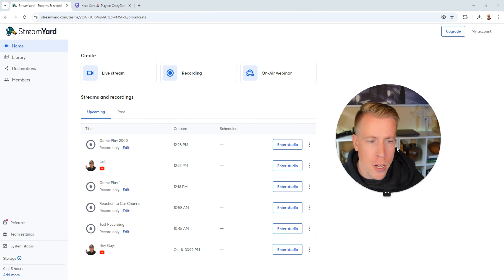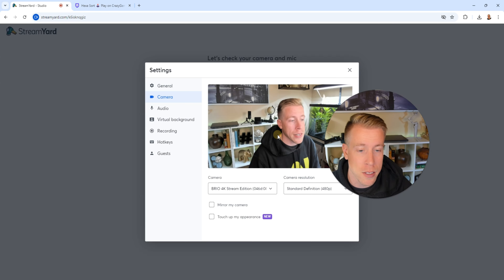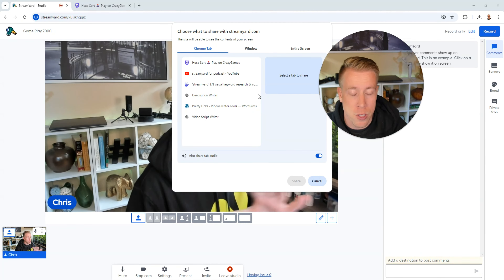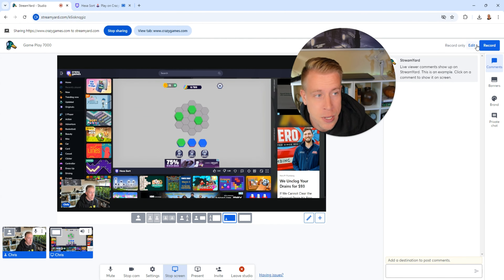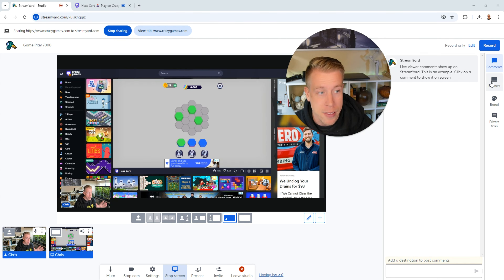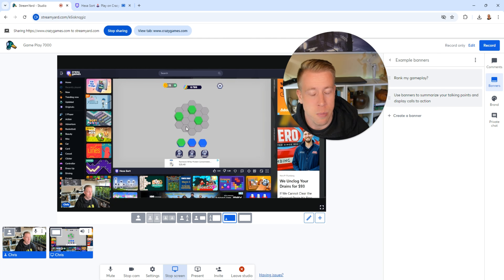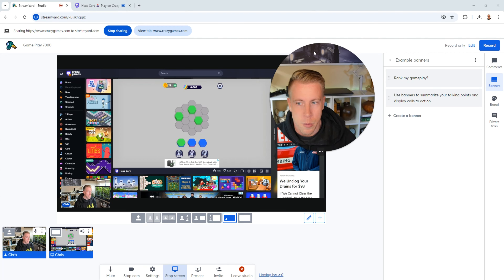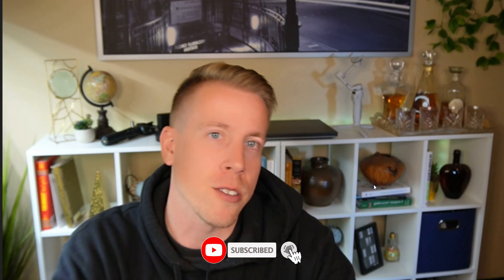How to Record Gaming Videos on StreamYard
Discover how to record high-quality gaming videos using StreamYard with this step-by-step guide. Learn how to set up your game feed, add overlays, and optimize your settings to capture engaging gaming content for your channel or social media!